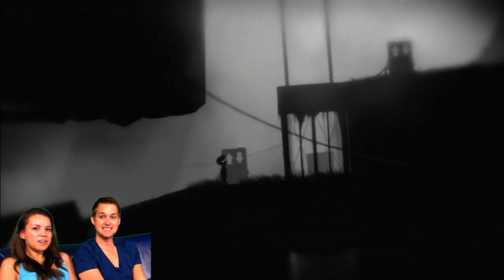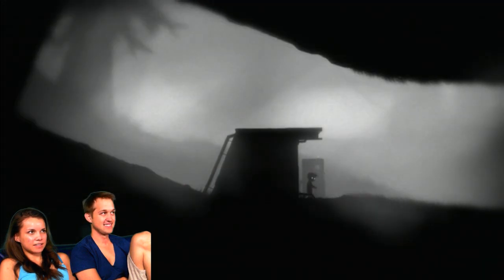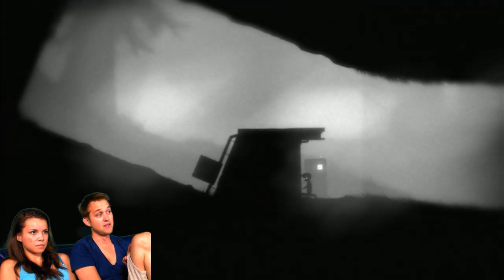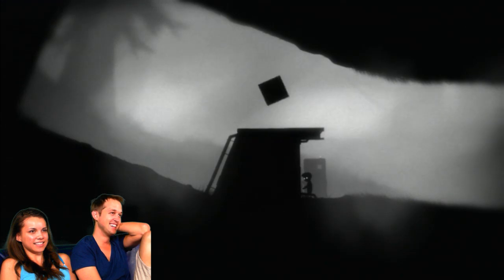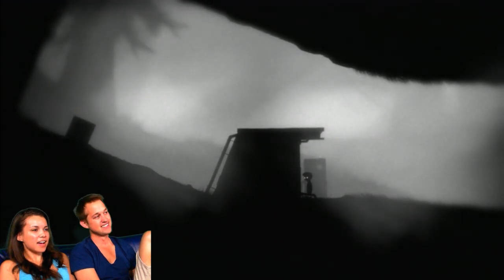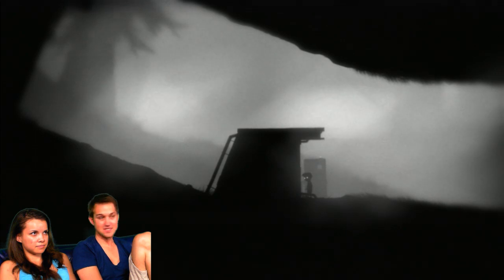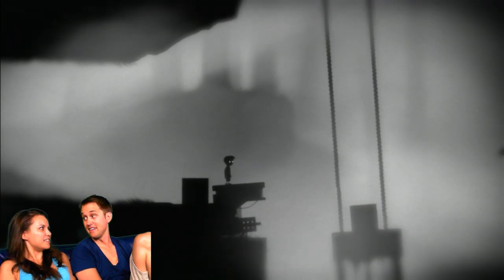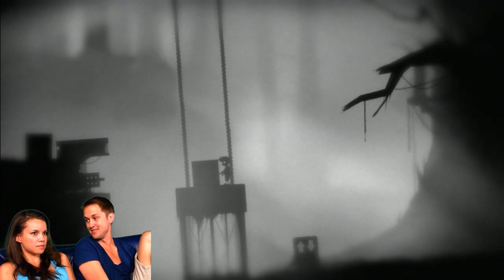LIMBO - #22 - Missglamorazzi and Luke Conard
Missglamorazzi Ingrid thegridmonster the grid monster Plays LIMBO for PC gameplay playthrough walkthrough commentary video game gaming Luke Lukesarcade arcade Conard play through review videogame part series Live Arcade Games Rpg lukes Xbox 360 PS3 Demo Walkthrough Commentary Level Release Video Game Person Guide Tips Tutorial Hints effects games hd official Elite Official Trailer